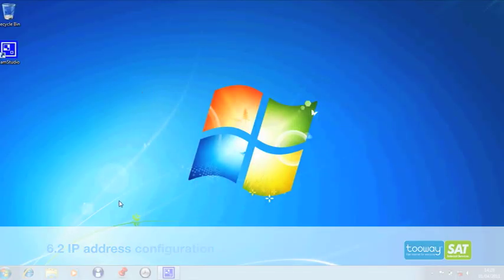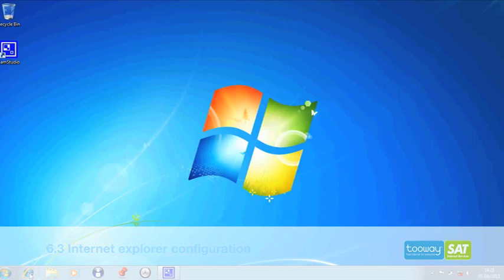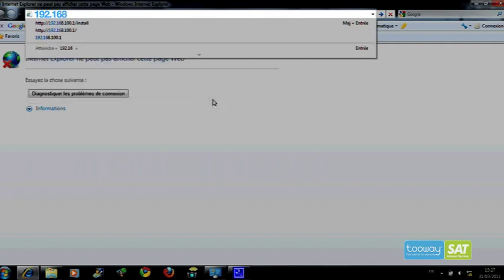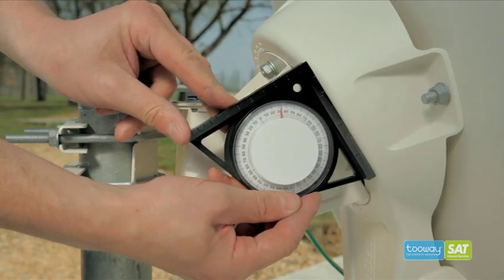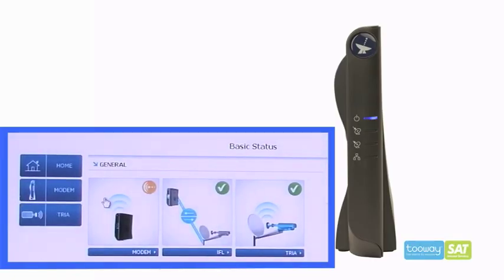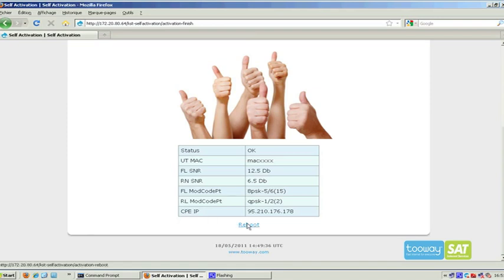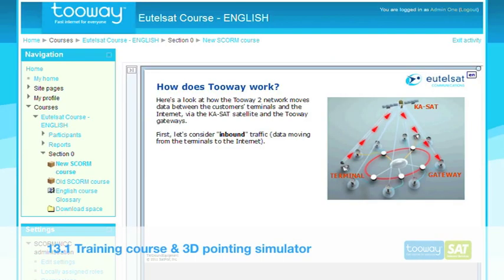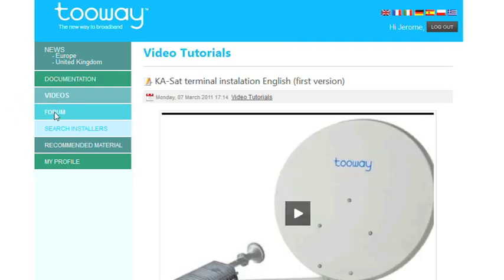Toowaysat Anleitung Teil 2 (englisch)